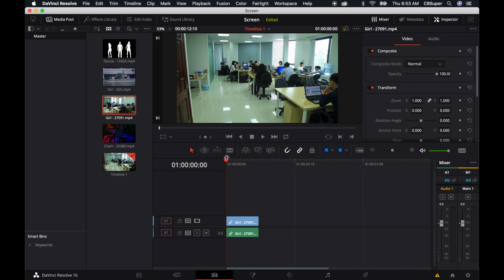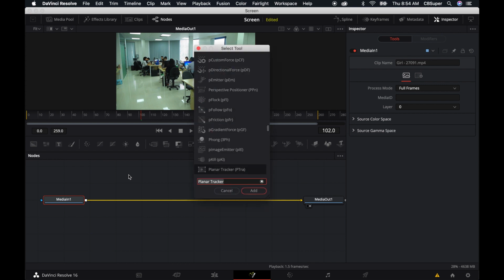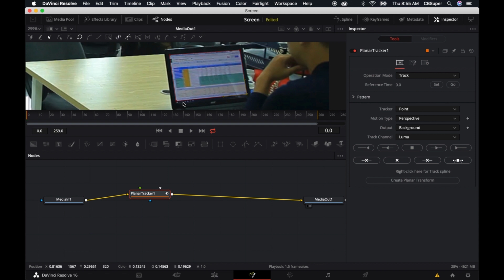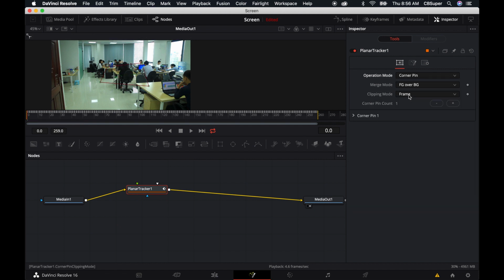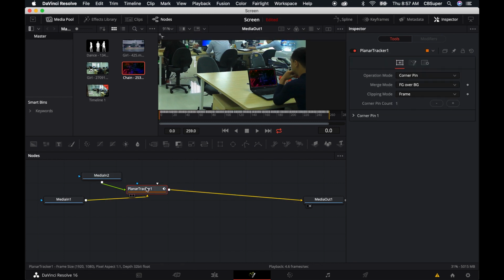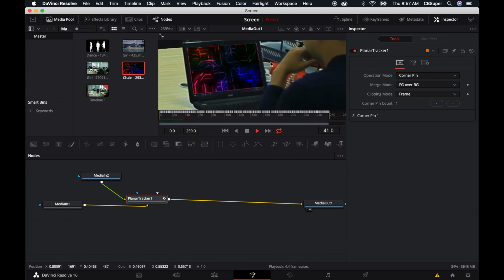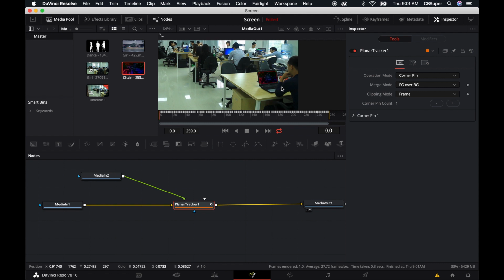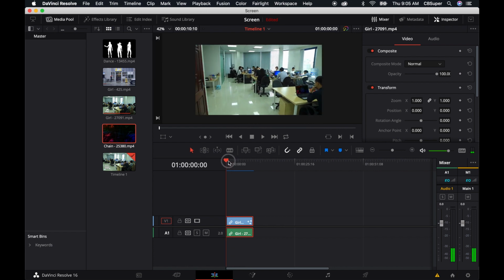Screen Replace in DaVinci Resolve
Learn to replace screen footage using the planer tracker/corner pin inside of DaVinci Resolve. Found this video useful and want to say a quick thank you?

CB SUPER